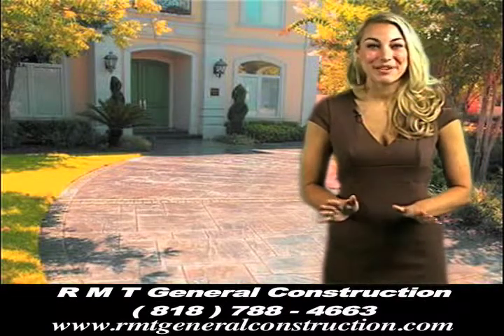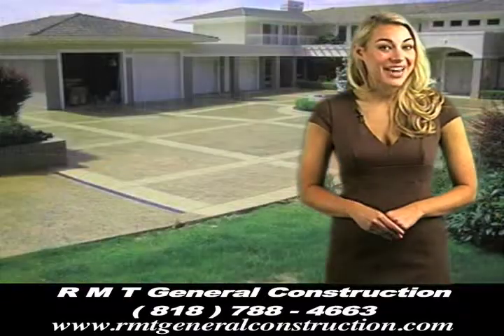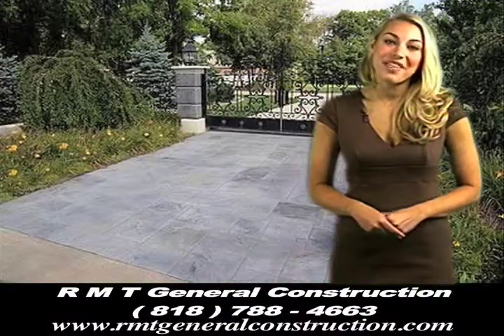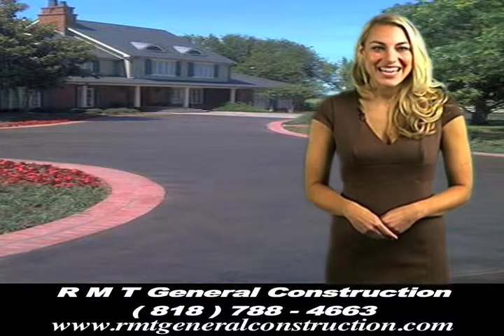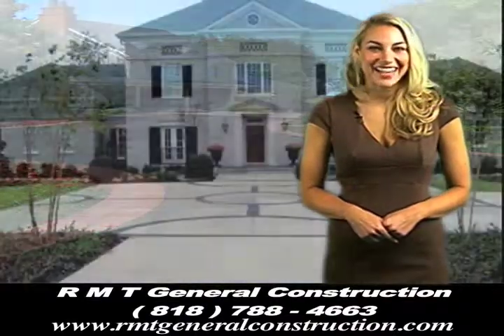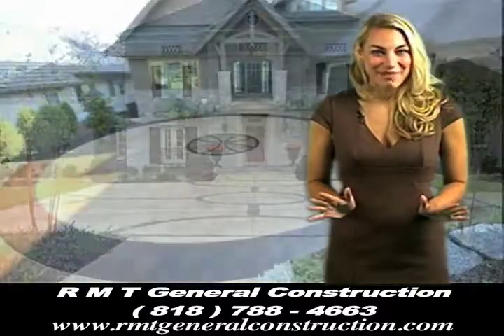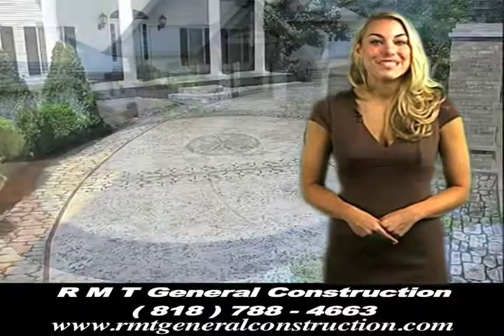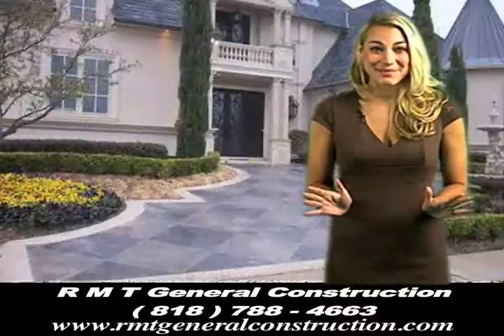Driveway Contractors Santa Monica, RMT General Construction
RMT General Construction delivers four standards in every project we take on:
Quality: That the finished product will be beautiful goes without saying, but at Build For You we make sure the materials we use are durable and self-sustaining, so that you don't need to spend time and money on maintenance or replacements.
Value: Our long-standing relationship with our suppliers means we are able to pass on our savings to you, offering our customers competitive prices without compromising on quality.
Service: Our friendly, professional project managers ensure that everything runs smoothly so that you don't have to have to spend your time doing so. Fluent in English and Spanish, your project manager will liaise with you and our team at every step of the way. We're not satisfied until you are.
Timeliness: We work with our customers to set a realistic schedule that ensures work is done efficiently and in time. Our team is on the job site, consistently and every day, to make sure that we achieve what we say we will.
Driveways are the entry way to your property.  A beautifully designed driveway will not only create a lasting first impression of your home, it will   compliment the whole vision of the the entire landscape. Custom designed driveways can be creative and enhance your home's natural color and layout.  Engineered for proper drainage will ensure a clean and maintenance free property.  Let RMT GENERAL CONSTRUCTION help design and install a driveway using an array of various stamped concrete, stone, interlocking pavers or any other material to your desire.